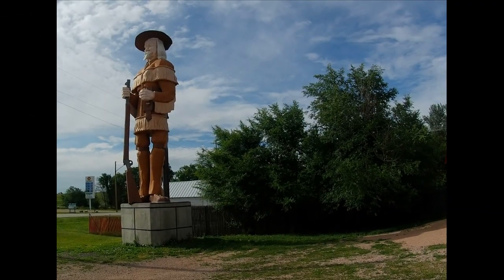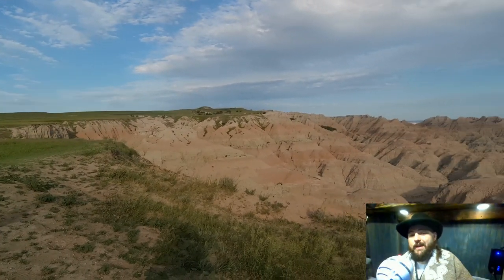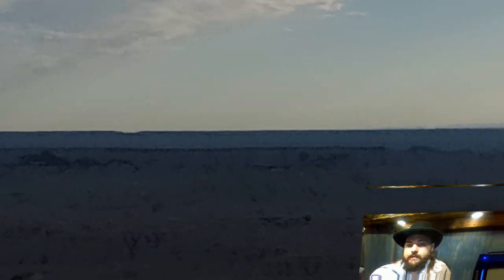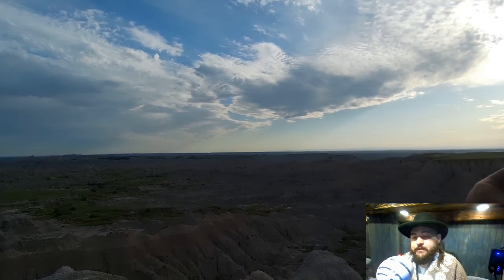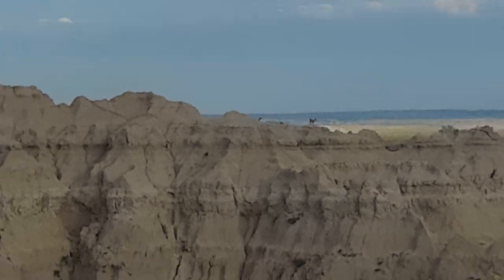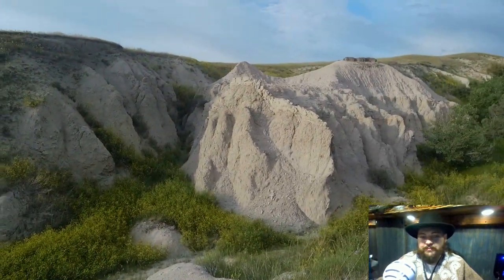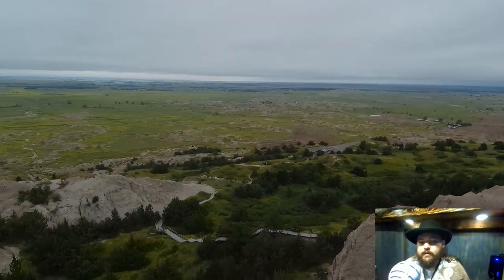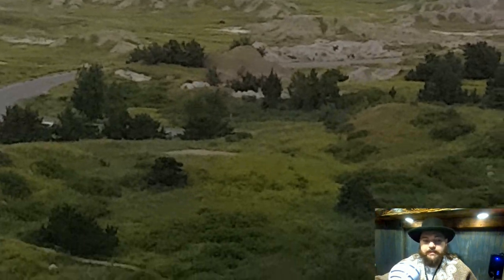South Dakota Badlands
Todays video we will take a look at some of the places we went to at the Badlands National Park in South Dakota